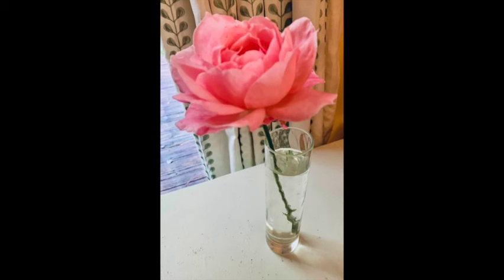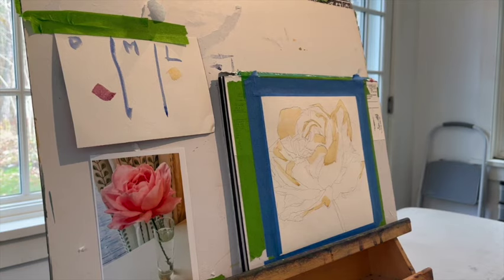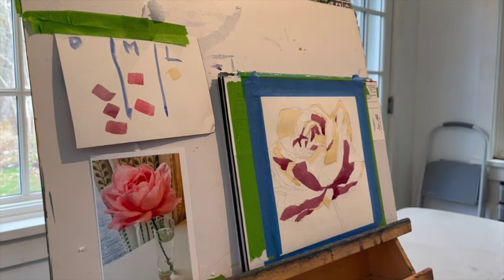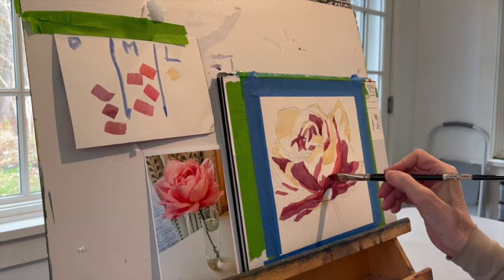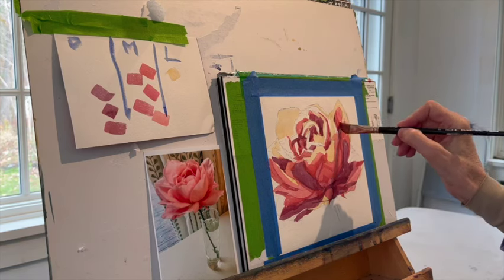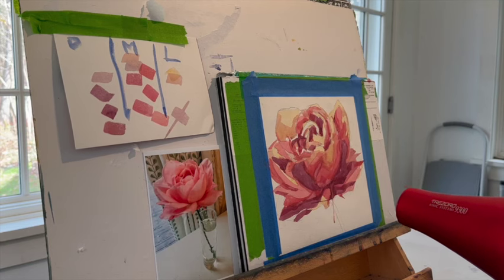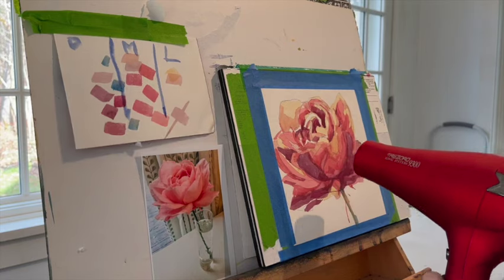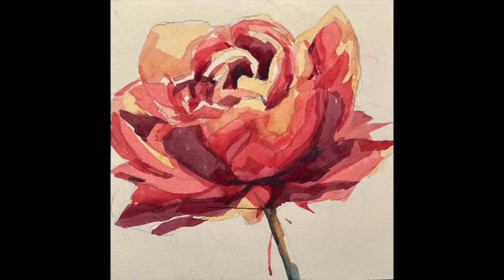How To Paint A Watercolor Rose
If you get the value relationships correct you will create forms. It is not about the individual petals but about the whole form and how to connect shapes to create a painting that is better than the photograph. the photograph is just a jumping off point.
jo Mackenzie
how to paint a rose
watercolor tutorials
value relationships in painting